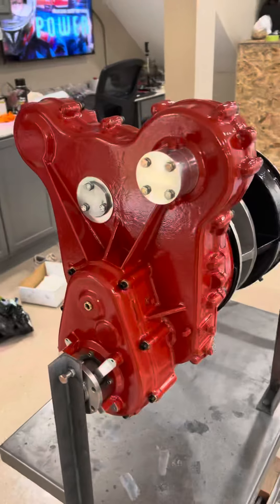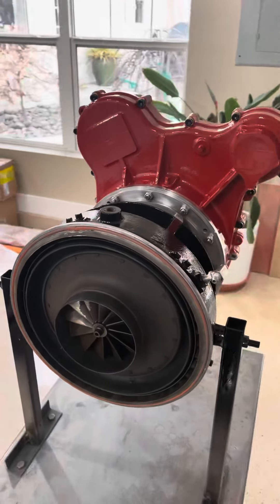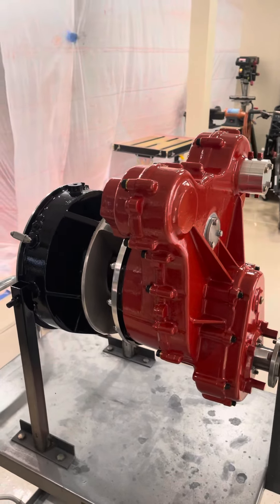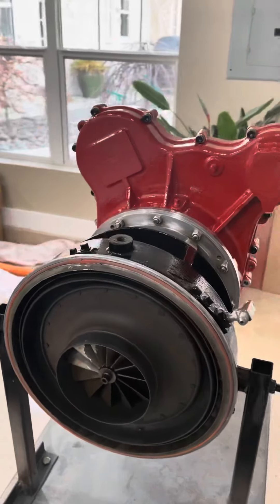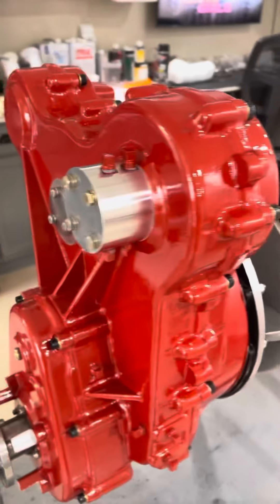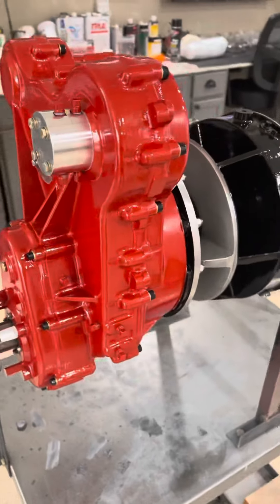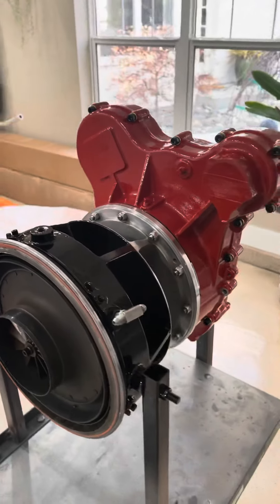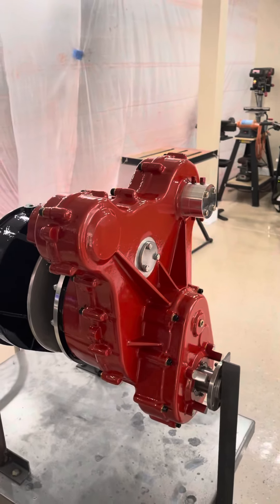Helicycle Turbine Engine Prep & Paint (3)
Helicycle Turbine Engine painting